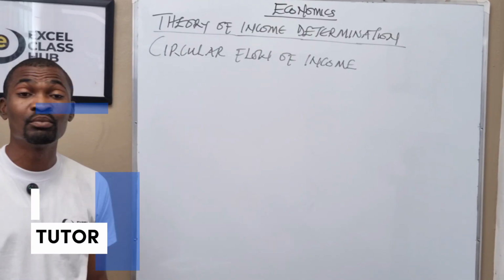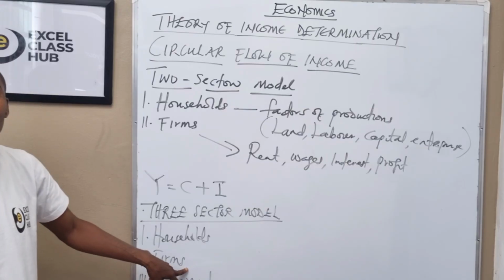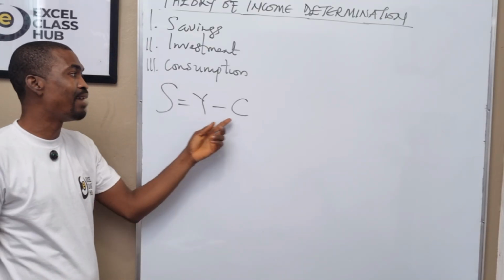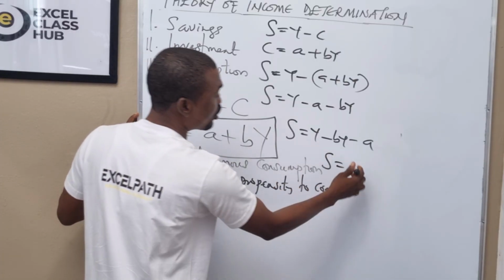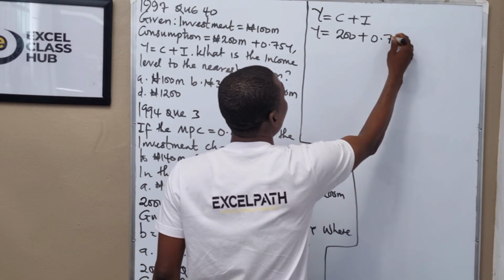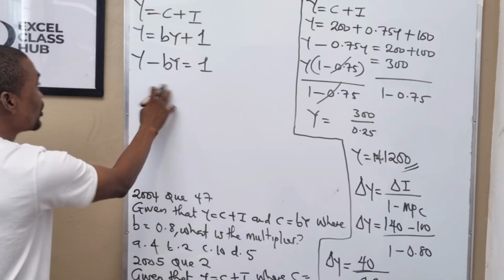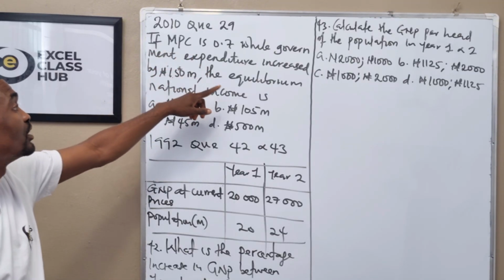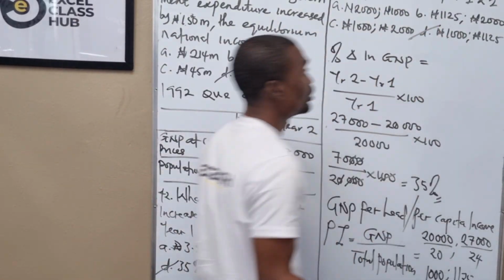JAMB Economics: Theory of Income Determination Explained (Complete Guide)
In this comprehensive lesson, we explain the Theory of Income Determination in a simple and exam-focused way to help you excel in JAMB Economics.

📘 In this video, you will learn:
✅ Meaning of income determination
✅ Keynesian theory of income determination
✅ Aggregate Demand (AD) and Aggregate Supply (AS)
✅ Equilibrium level of national income
✅ Consumption, Savings, Investment & Multiplier effect
✅ calculations
✅ Likely JAMB objective and theory questions

This step-by-step explanation will help you understand how national income is determined in an economy and how to correctly answer related JAMB questions.

🎯 Perfect for revision, exam preparation, and mastering difficult economic concepts with ease.